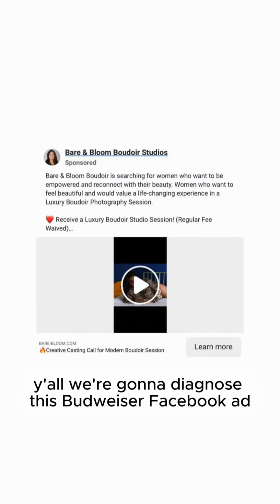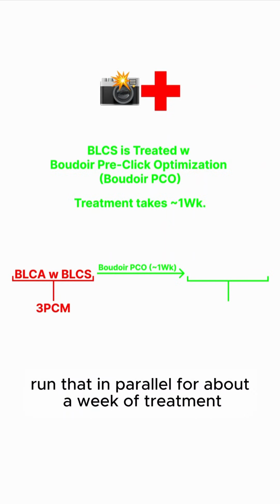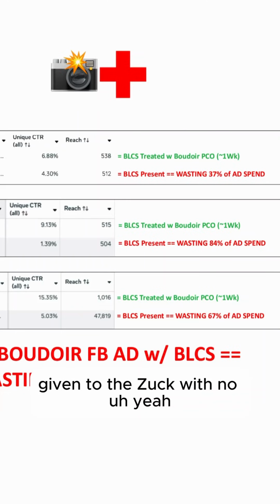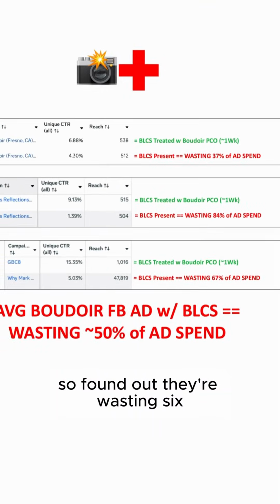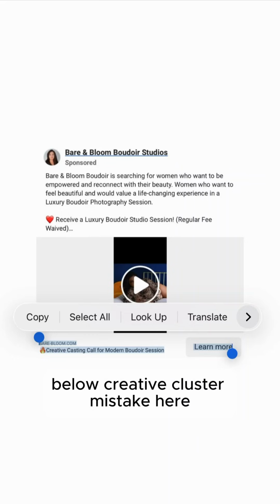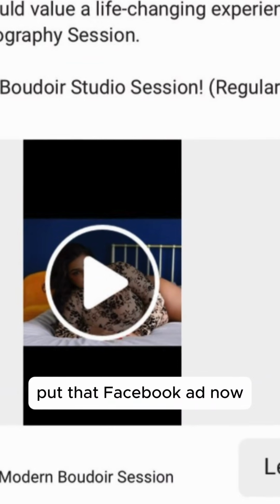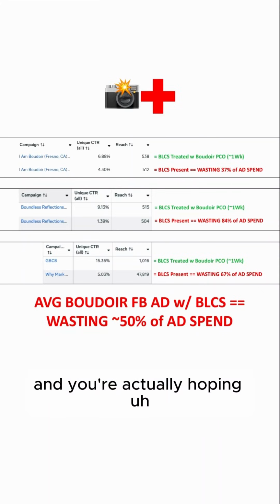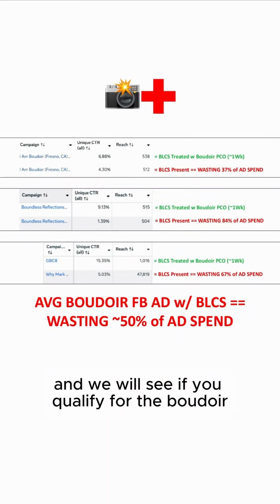What Boudoir Facebook Ad Spend Is Allocated To Every Month The Click Rate Has Been Below Six